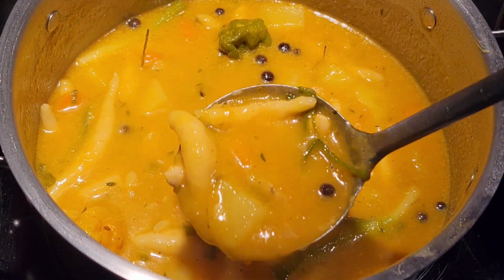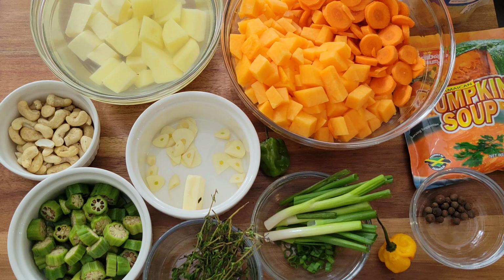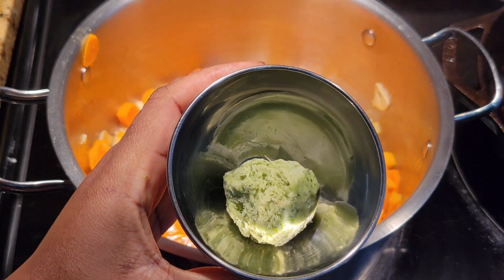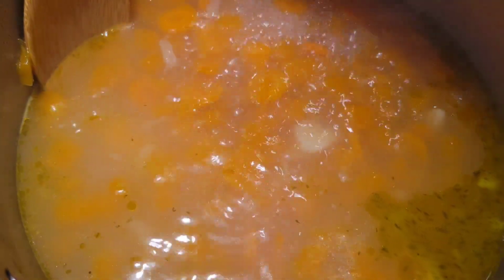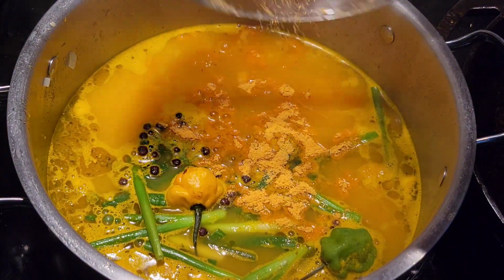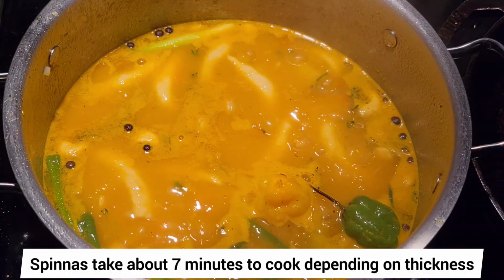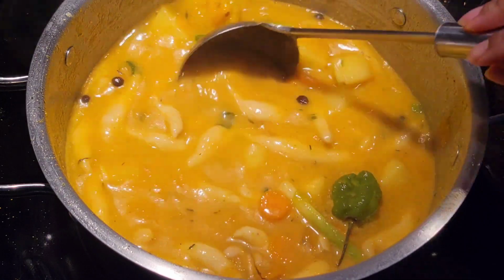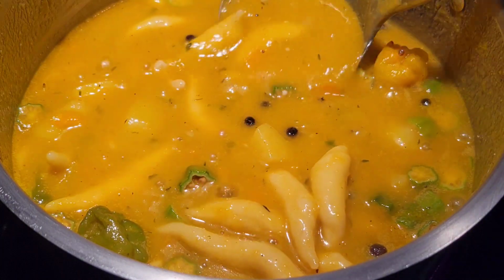Jamaican Style Pumpkin Soup | Vegetarian Soup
Hi foodies! This is one of my versions of Pumpkin Soup I like to make. It is very easy to customize this recipe to your liking. I barely measured anything however I will let you know what I used below ⬇️ The amount of Pumpkin used depends on how rich you want it to be. As far as taste, please season to your liking 👍🏽To make this vegan, use your favorite substitute for the Butter. I got all my ingredients from the local West Indian store.

1 tbsp Butter or vegan substitute

Pumpkin peeled and diced

2 - 3 medium carrots

about 3 cloves garlic, slice

1 stalk celery, diced (optional, I didn't use it today 😁)

Several cups Water (add as desired)

Yellow Yam, peeled and cubed

Yellow potatoes, cubed

fresh thyme

about 8 Allspice berries

3 stalks scallion diced or halved

2 scotch bonnet peppers whole

1 or more packs Caribbean Dream Pumpkin Soup mix

Okra as desired

Roasted cashew nuts as desired (As during cooking to make it soft or add later on for more crunch)